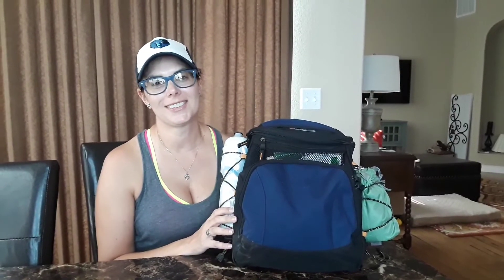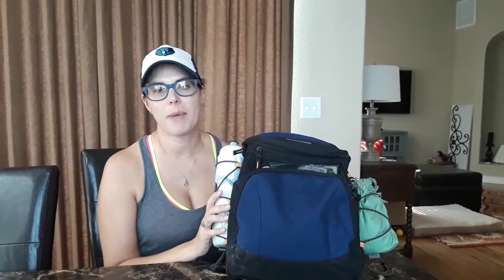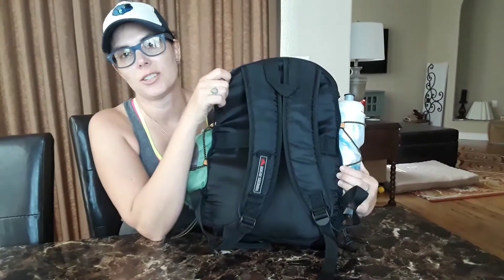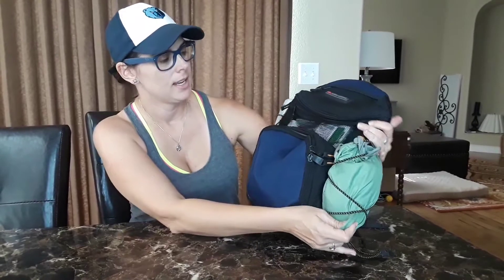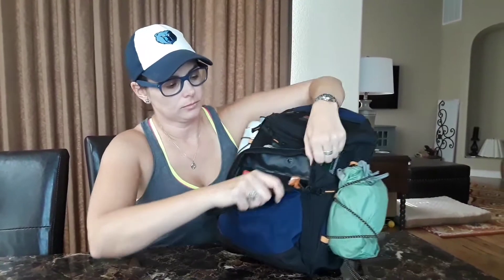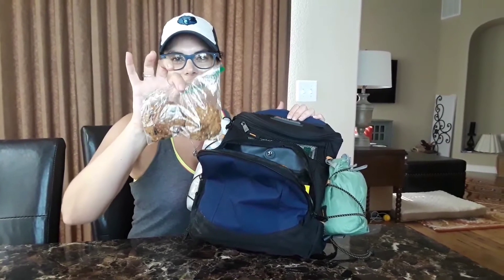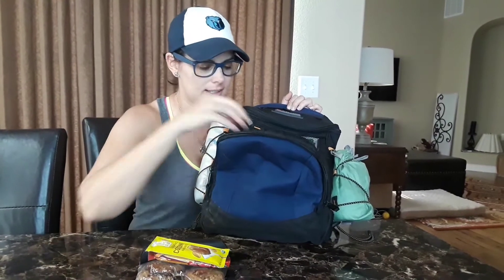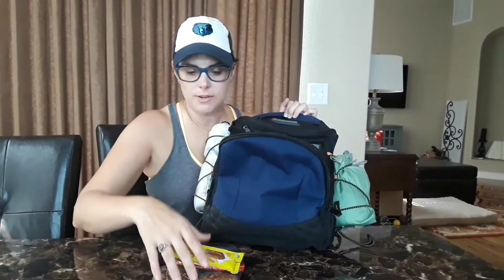What's in My Backpack?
What I packed in my daypack for hiking in Colorado.

High Sierra backpack that attaches to rolling suitcase/backpack.